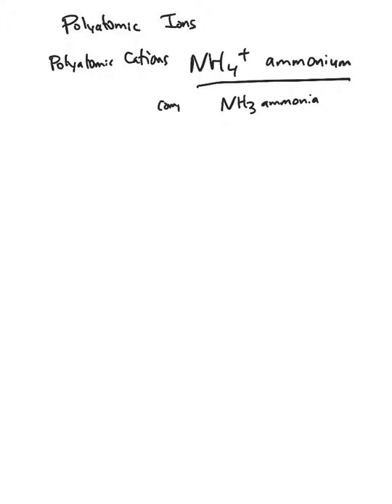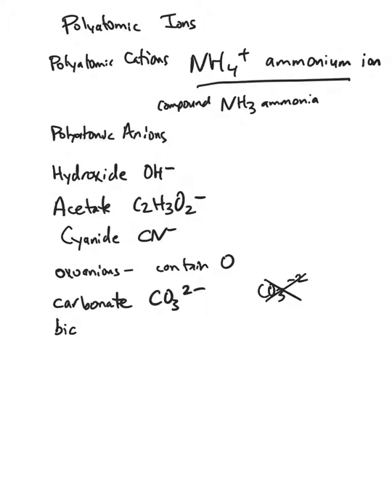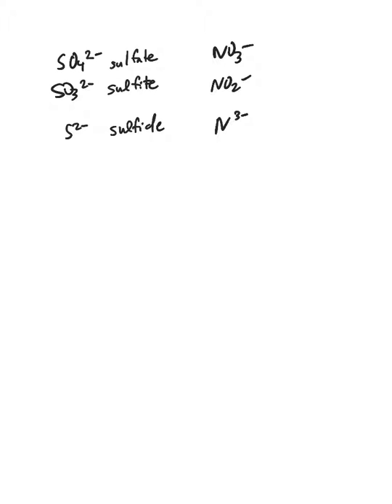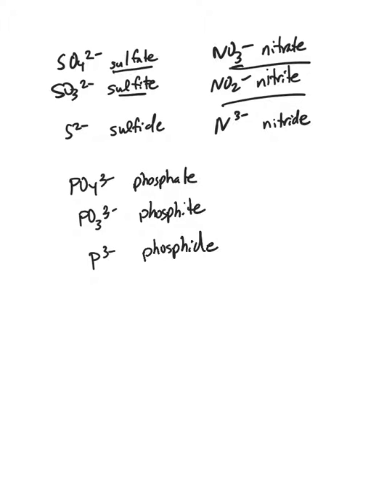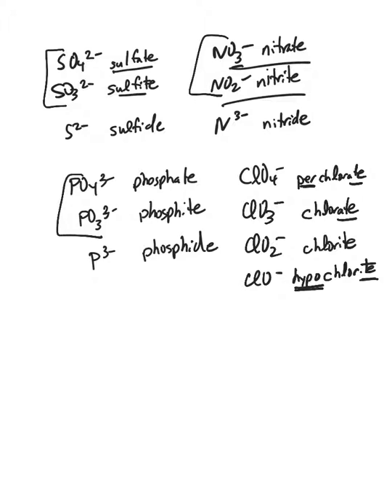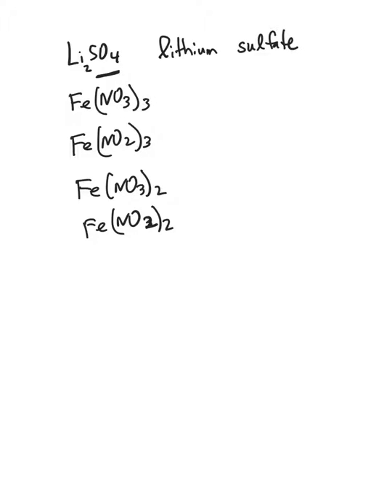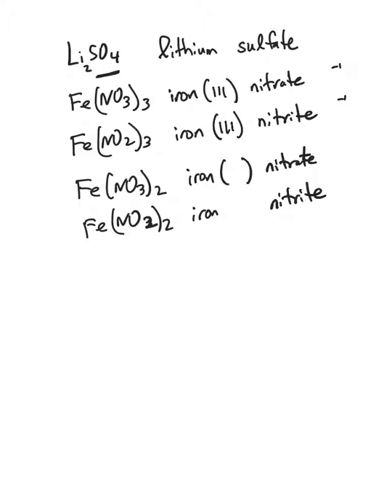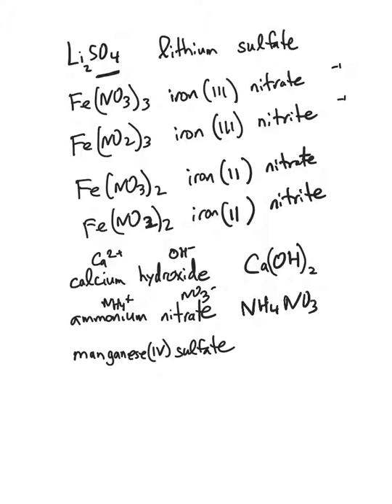Naming Polyatomic Ions and Compounds Containing Them